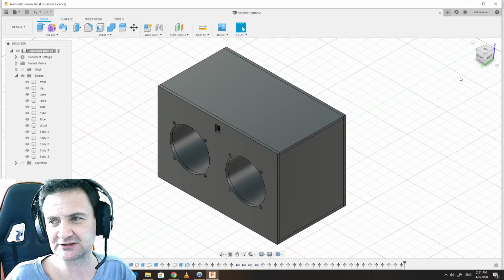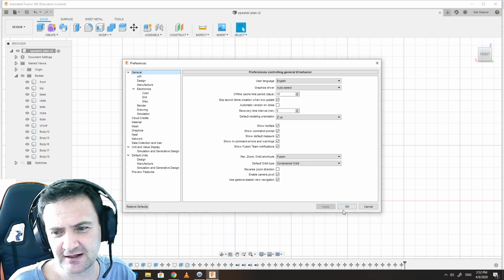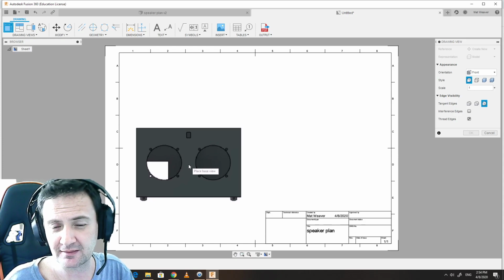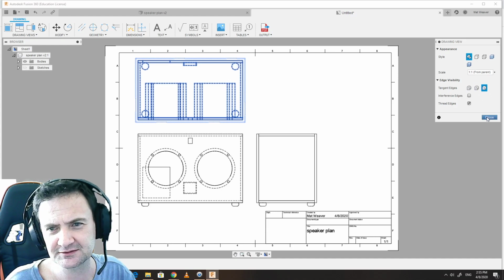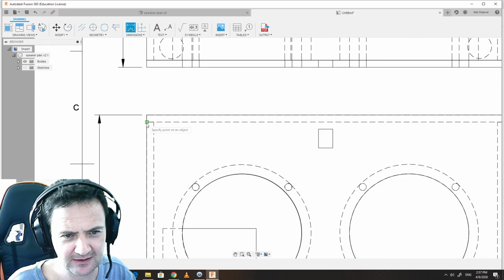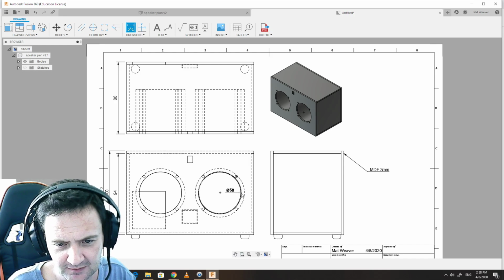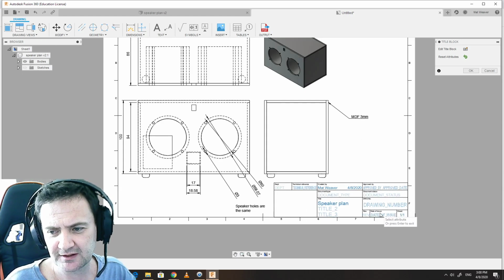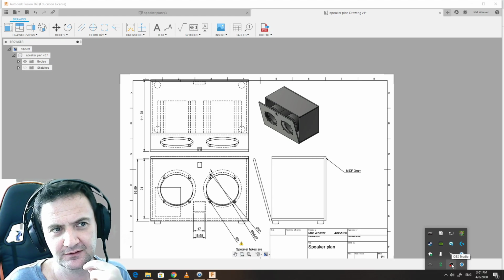Creating Working Drawings in Fusion 360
In this vid, I show you how to turn than Bluetooth speaker you've been designing into a working drawing.
You will need to make some preferences changes to your Fusion 360 software but this will only take 30 sec and it's detailed in the vid, at the beginning.